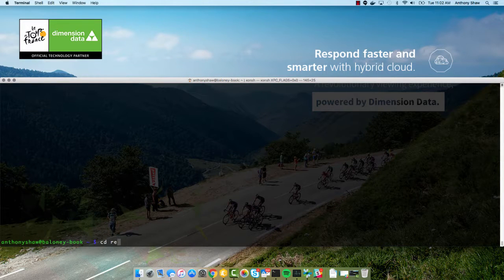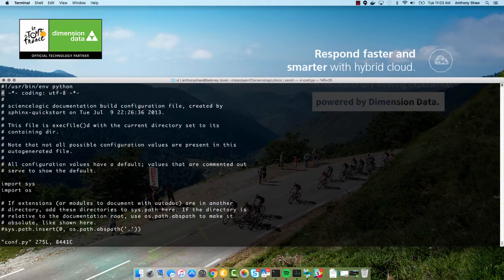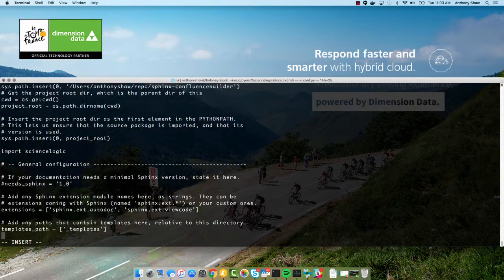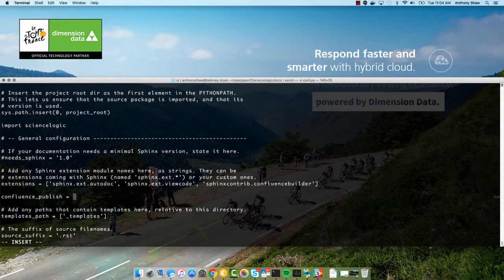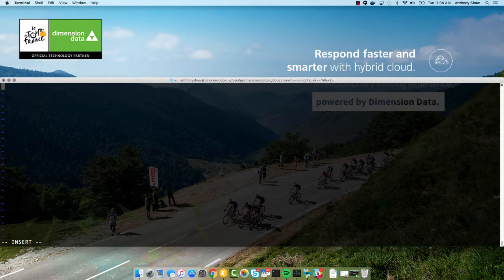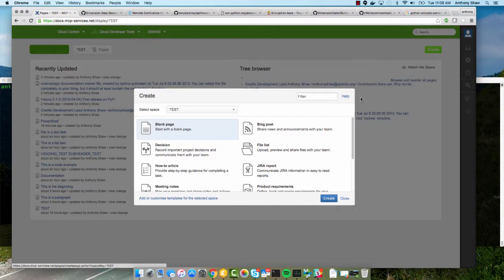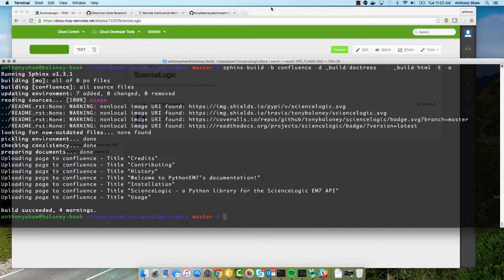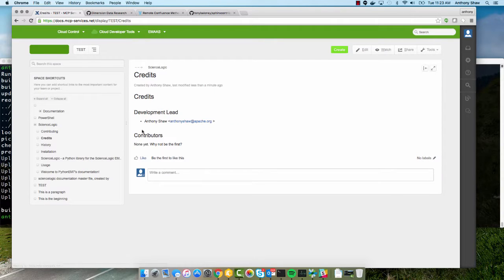Auto-publishing Sphinx projects to Atlassian Confluence